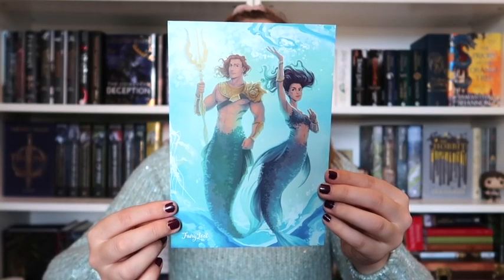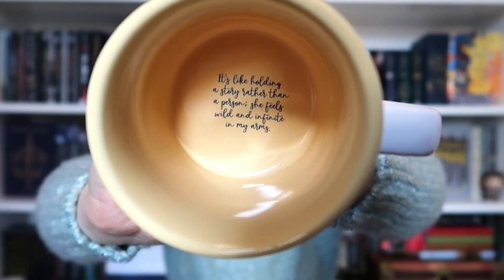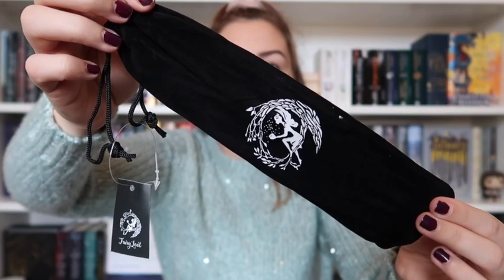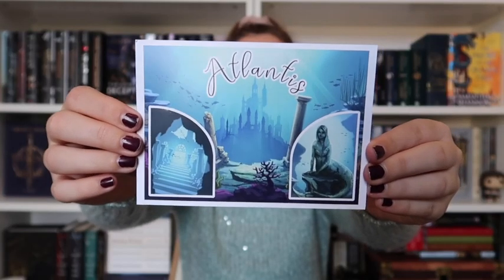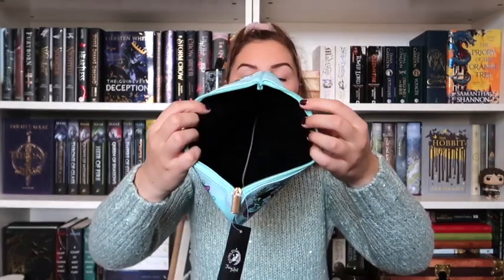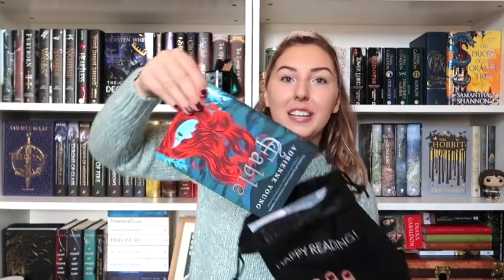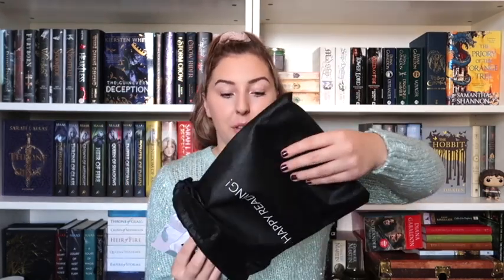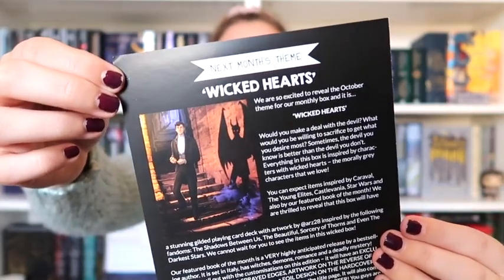UNDER THE SEA // September Fairyloot Unboxing 2020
Hello everyone and welcome to a new video! In this one I'll be unboxing the May Fairyloot box and let me tell you, the book of the month is STUNNING.
(p.s. sorry about the lighting and the weird blurring in this video. I've tried to fix it but it must have been a problem with my camera:/ )

"Fairytale" is a beautiful piece of Celtic fantasy music.